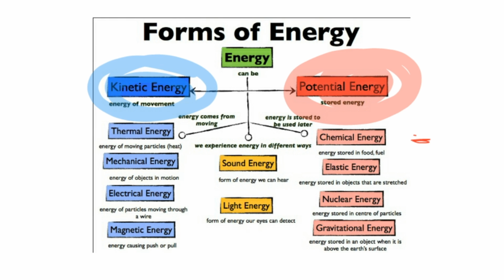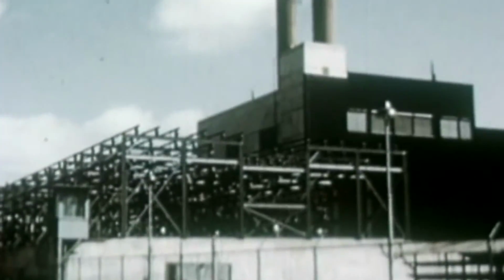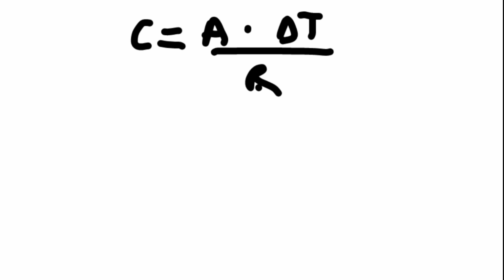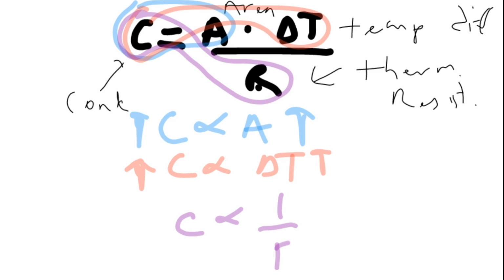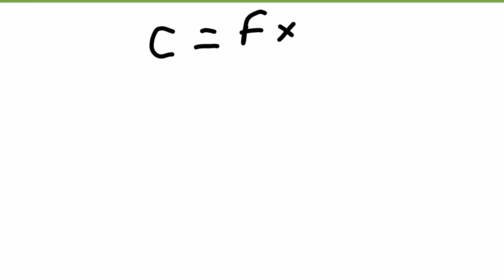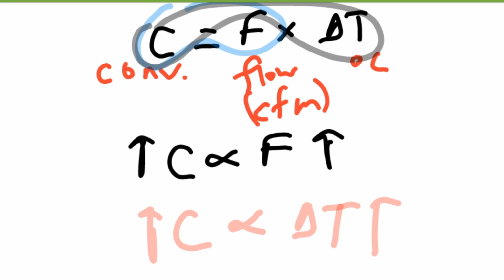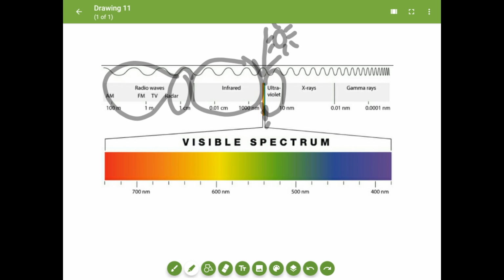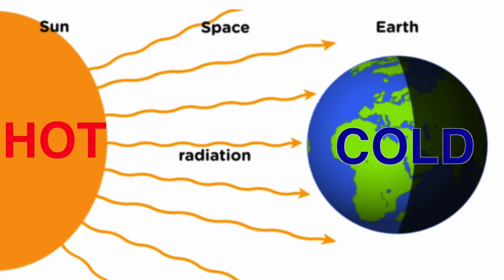GreenFoot Energy Advisor Training Video 1 - Heat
This video covers the fundamentals of energy and heat. We explore the three modes of heat transfer as it applies to building science. By the end of this video you will be able to use the technical information to inform and advise clients regarding HEAT movement through a structure in both heating and cooling seasons.